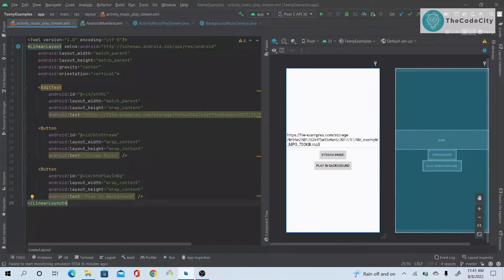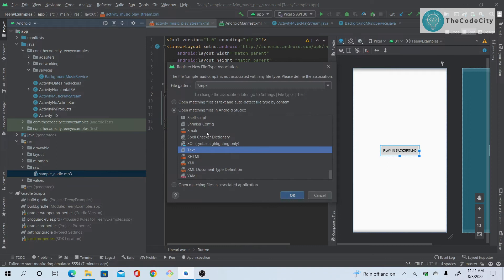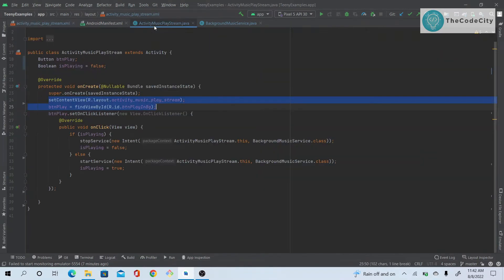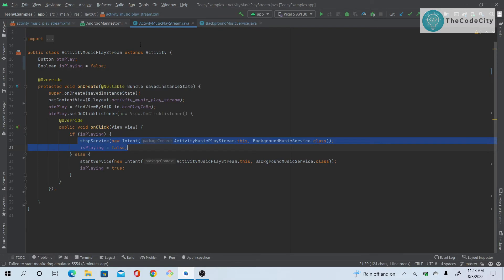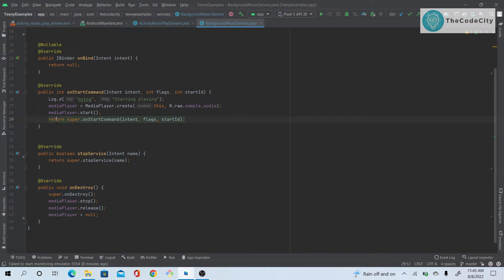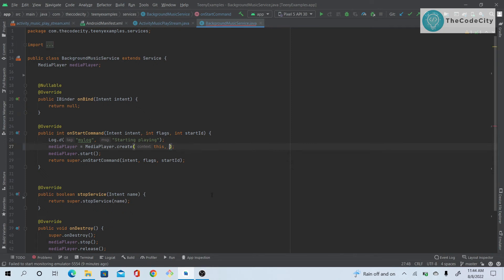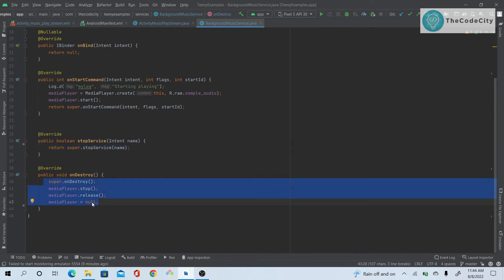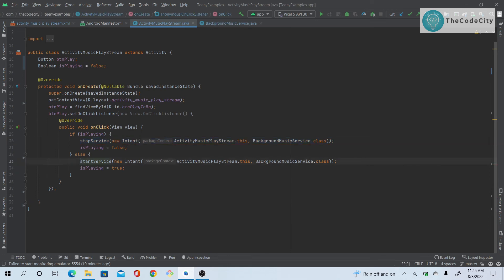Play Music in Background Android Studio Tutorial & Example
We play music in background in Android Studio using Services. MediaPlayer is also used to stream audio files from URL, you can check the video tutorial for that
To play audio from file or resources, we just need to pass the path of the audio we want to play in the construction.